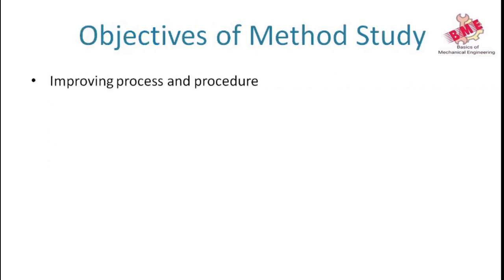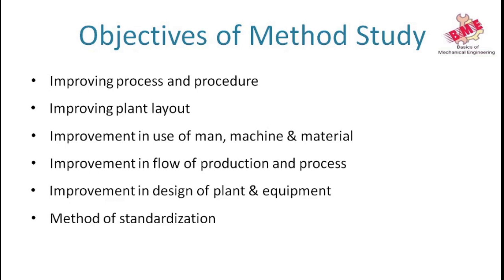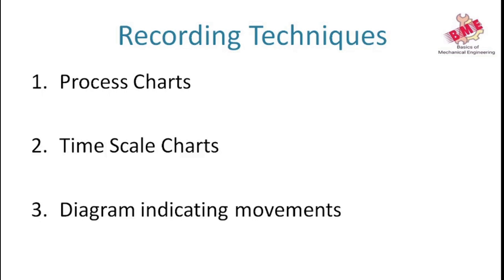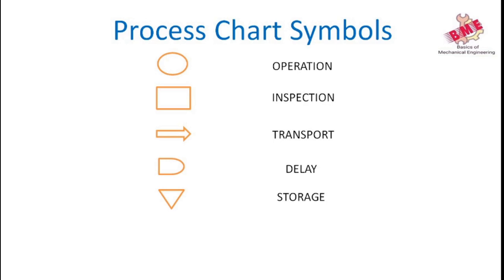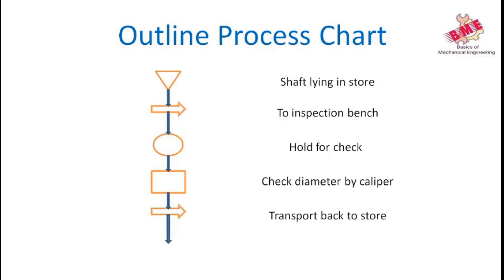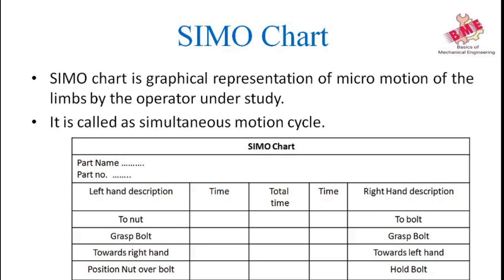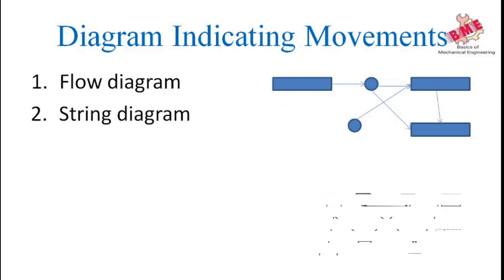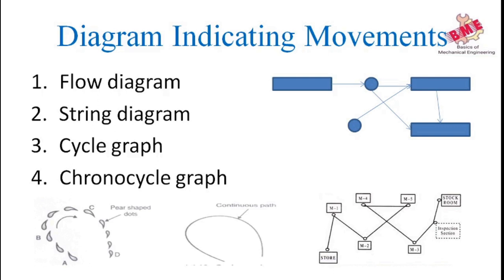method study in Industrial Engineering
Content
Definition of Method Study
Objectives of Method Study
Method Study Procedure
Recording Techniques